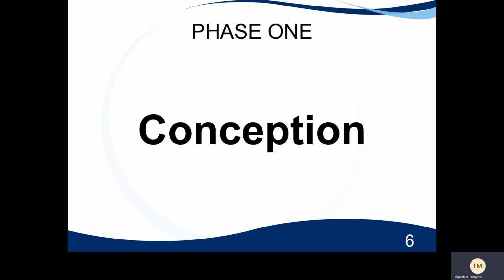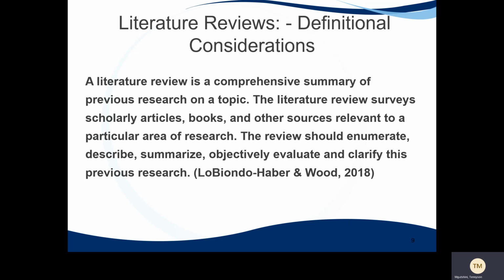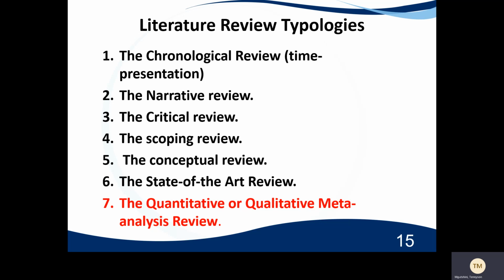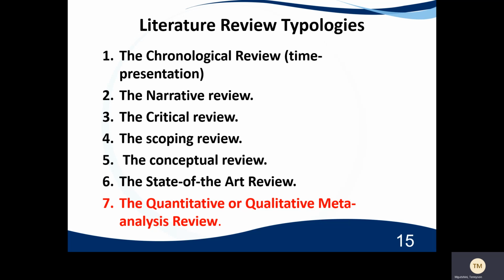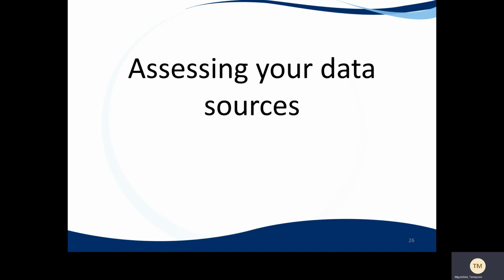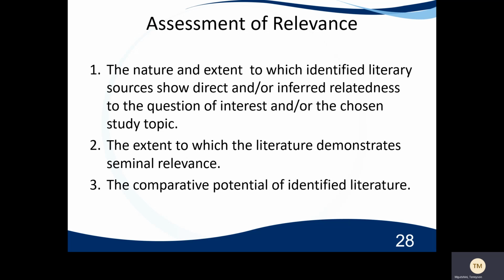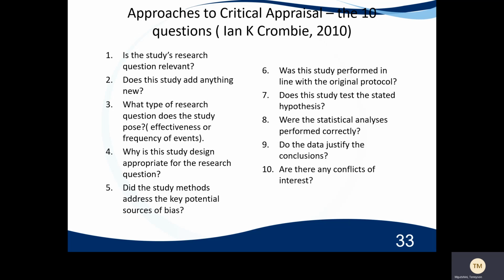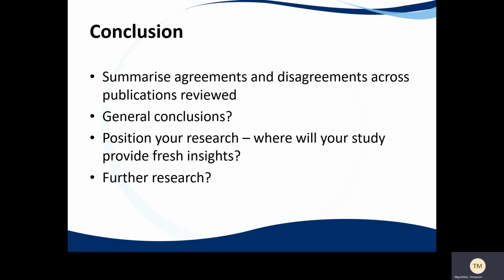My Literature review Part 2 20210520 104044 Meeting Recording